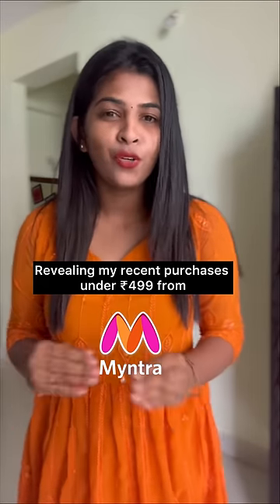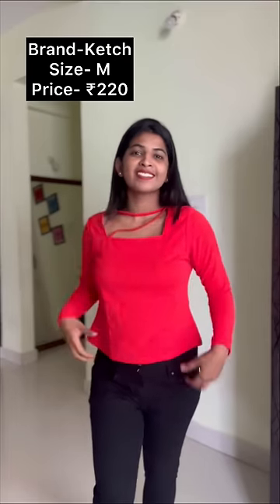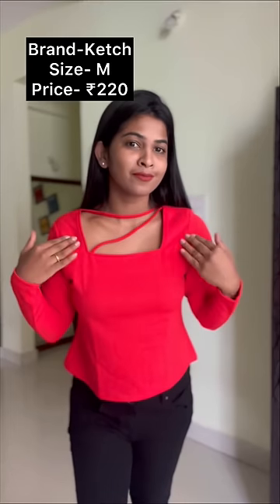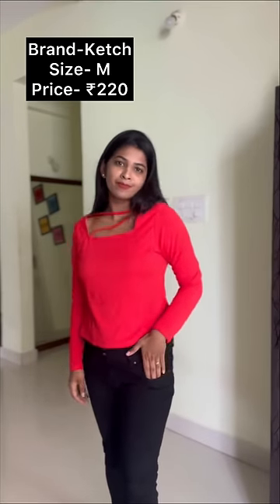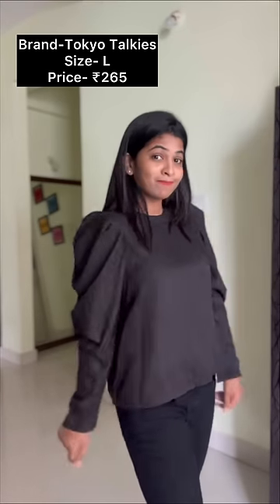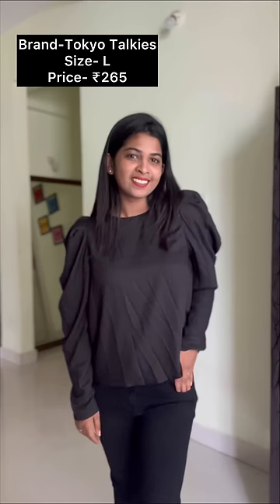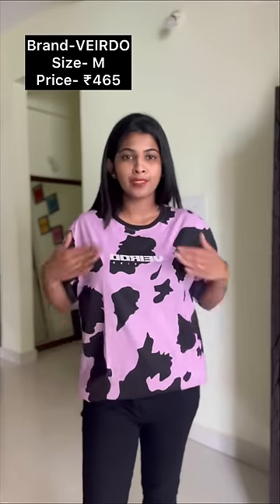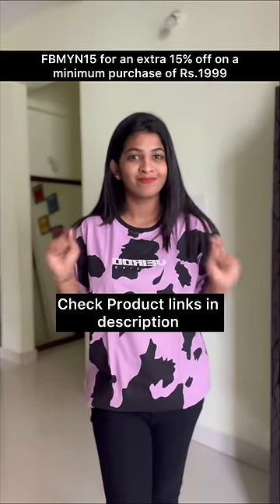Revealing my recent purchases from Myntra under ₹499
Product links
VEIRDO Women Purple & Black Printed Drop-Shoulder Sleeves Loose T-shirt